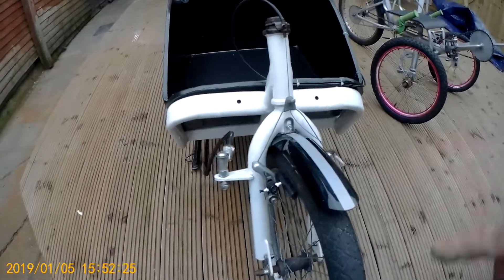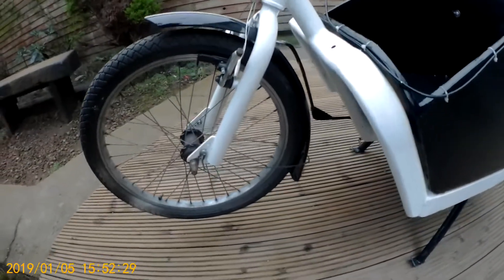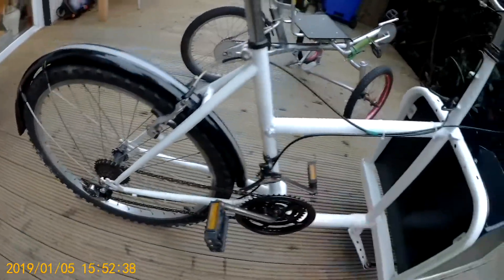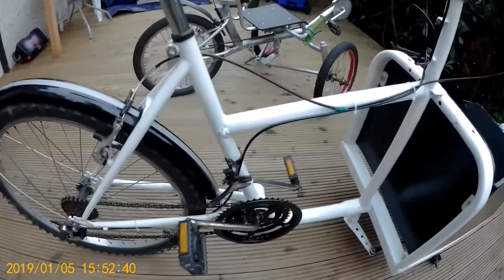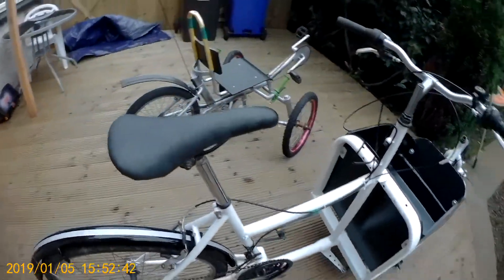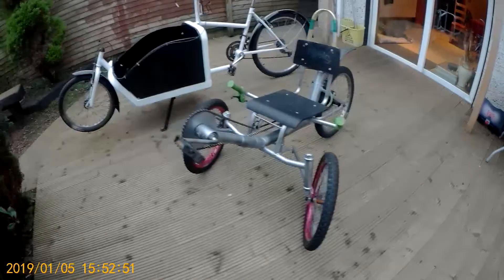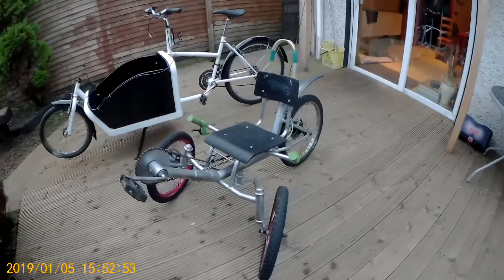Kids Trike & cargo bike